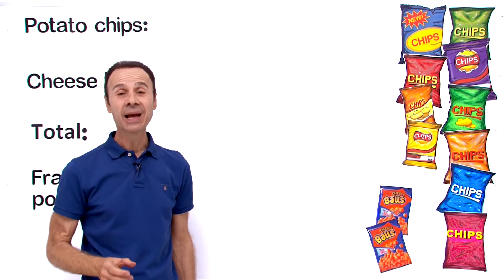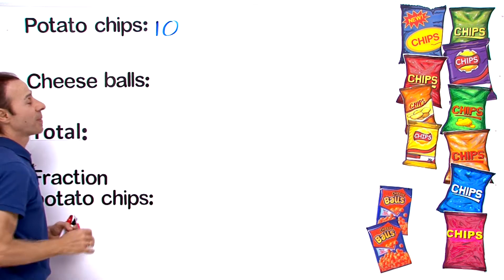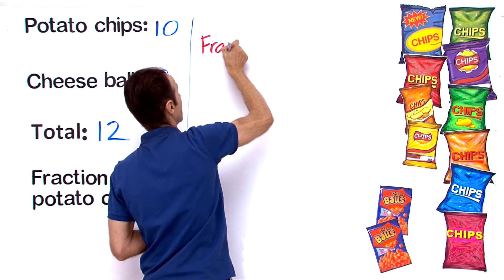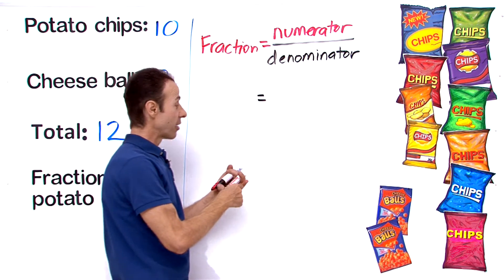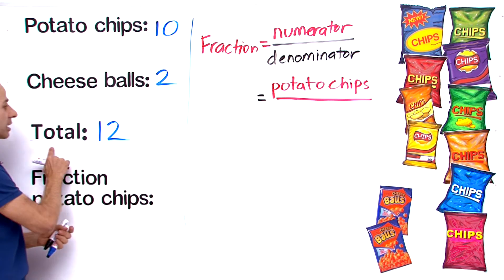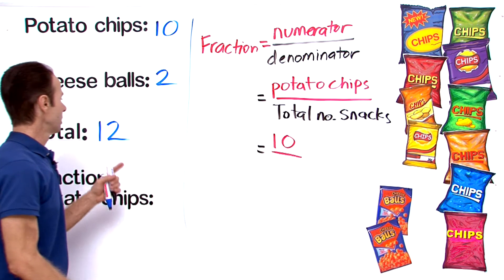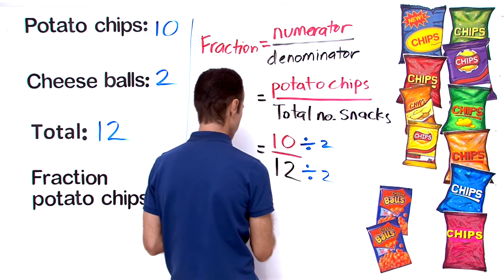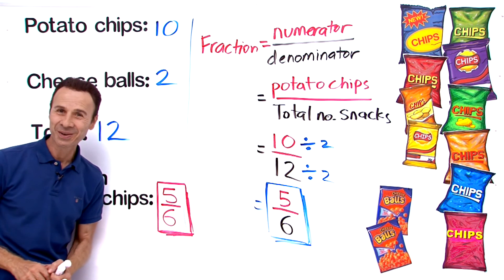Find the Quantity of a Quantity: Word Problem - VividMath.com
Learn how to find the quantity of a quantity (word problem)